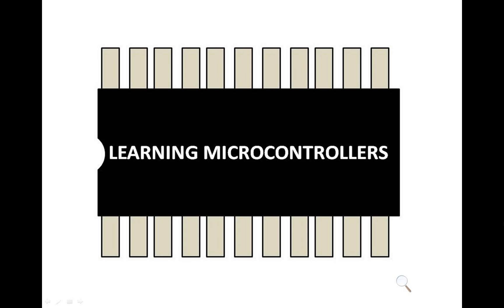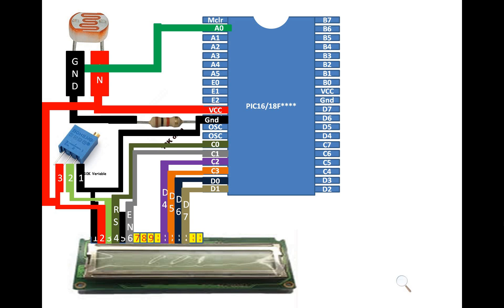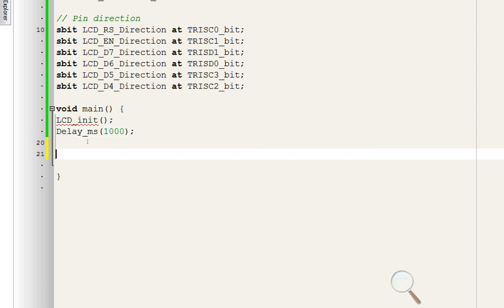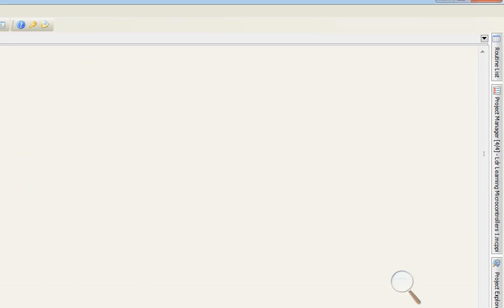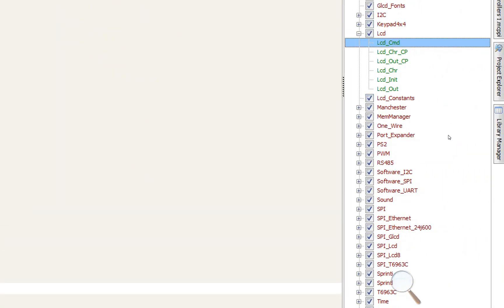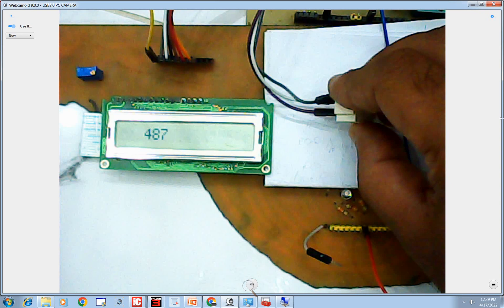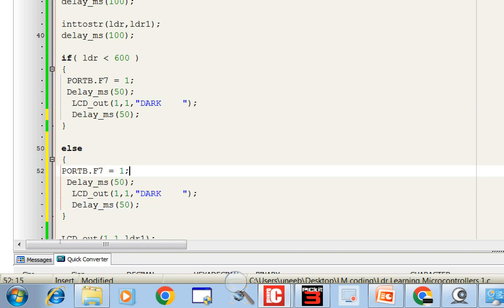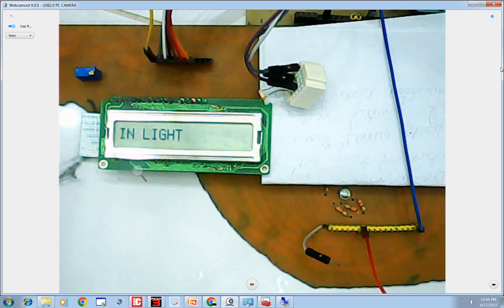PIC16F877A interface LDR sensor using 16x1 LCD and LED for demonstration. Uses MikroC for PIC coding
Hello Guys,

Courses Links:

                This video is all about interfacing an LDR with a PIC16F877A microcontroller. You can use this code with any MikroC for PIC compatible microcontroller aswell. This code shows a very simple mini project aswell with an excellent output.

MikroC coding is as below:
NOTE: Youtube dont allow to enter greater than or less then signs for that purpose I m gonna right   GT  =  Greater Than sign
                                              LT  =   Lesser Than sign

// Pin direction
 int ldr;
 char ldr1[5];
void main() {
TRISB.F7 = 0;
PORTB.F7 = 0;
Delay_ms(100);

LCD_init();
Delay_ms(1000);
Lcd_Cmd(_LCD_CURSOR_OFF);
Delay_ms(100);

ADC_init();
Delay_ms(1000);

 Lcd_Cmd(_LCD_CLEAR);
 Delay_ms(50);
while(1)

 ldr = ADC_Read(0);
 delay_ms(100);

 if( ldr LT 600 )
  PORTB.F7 = 1;
  Delay_ms(50);
   LCD_out(1,1,"DARK    ");
   Delay_ms(50);

 else
 PORTB.F7 = 0;
  Delay_ms(50);
   LCD_out(1,1,"IN LIGHT");
   Delay_ms(50);